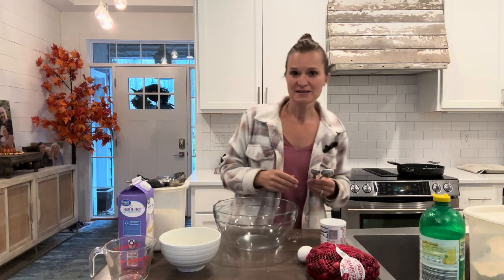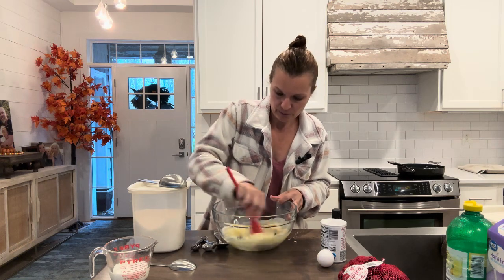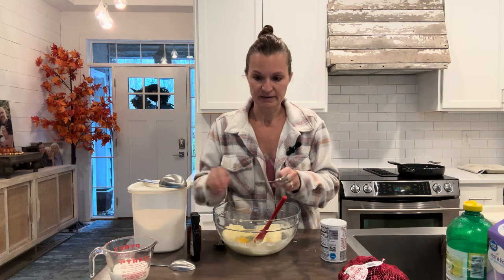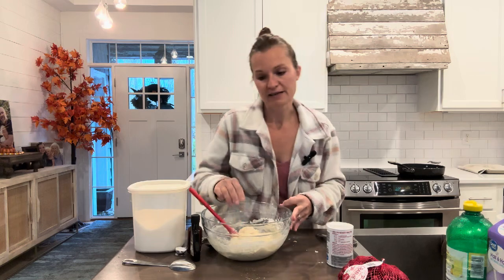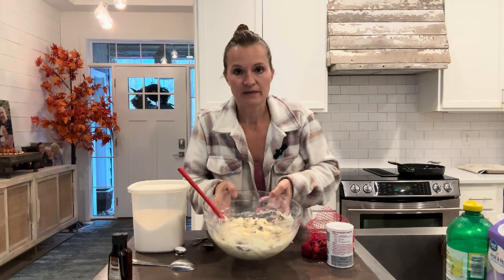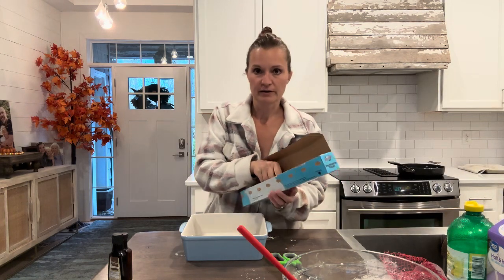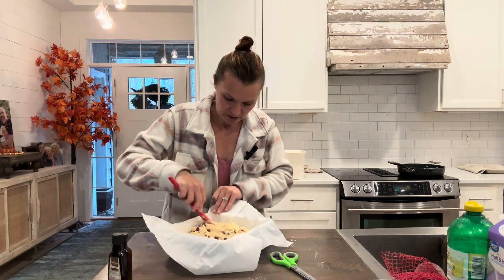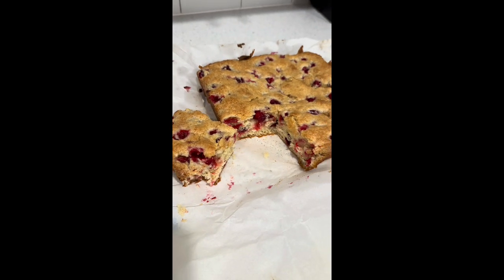Cranberry Breakfast Cake- Sara Claus Holiday Baking Show 1 of 64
Episode 1 of Mrs. Sara Claus Holiday Baking Series and in this episode, I dive into the best cranberry cake I have ever had. This is an amazing cake for holiday breakfast, Christmas dinners and an everyday cake during the holidays.

Everything you need to make this cake is at this link from Walmart!

Recipe Here (watch video for assembly instructions)
1/2 cup half and half
1 tsp lemon juice
1/2 cup butter at room temperature
1 cup granulated sugar
1 large egg, at room temperature
3/4 tsp vanilla extract
3/4 tsp almond extract
2 tsp baking powder
1 tsp salt
2 cups all purpose flour
2 cups whole cranberries, you can use frozen, but don't thaw. (Fresh is better)
2 Tbsp sparkling sugar

(All of my reviews and stuff I use for the dogs and kitchen are here) If you see a link you can assume I earn a very tiny commission if you purchase something. I spend a lot of time finding the good stuff.